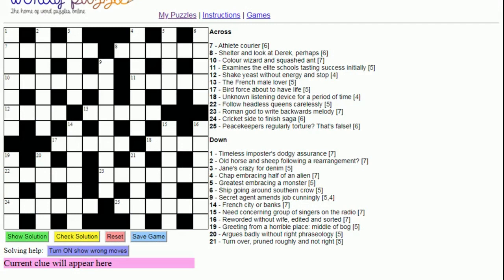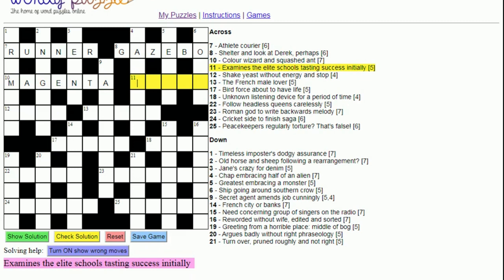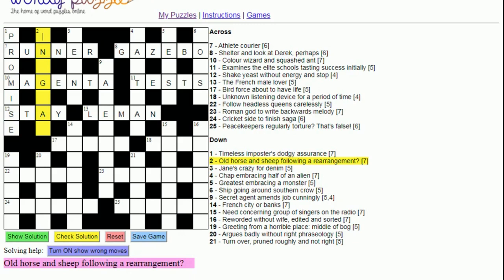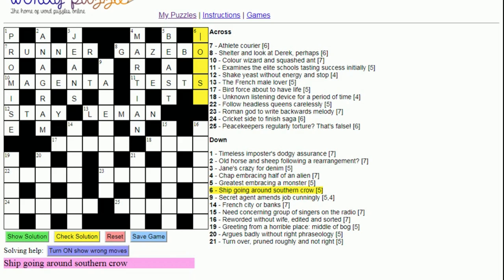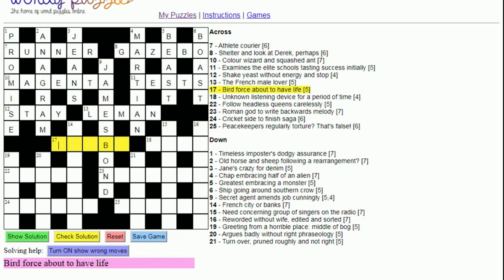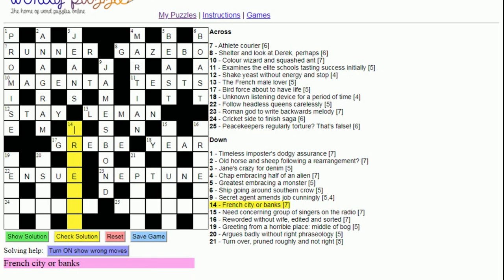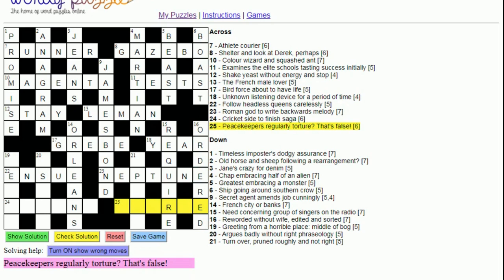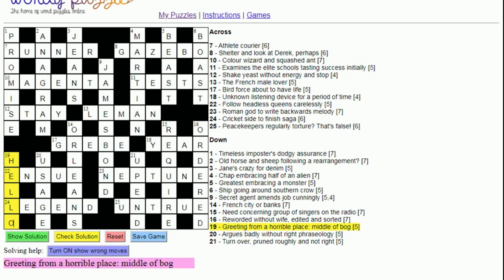How to Solve A Cryptic Crossword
This video walks through the solve of a simple cryptic crossword puzzle.

The video explains how each of the clue types encountered works. It explains that a cryptic clue contains two parts: a straight definition, and some cryptic wordplay. The straight clue is usually either at the start or the end of the clue, and identifying it can make solving the clue a lot easier.

The video explains how to spot an anagram indicator, and what some standard anagram indicators are (they are often words that imply movement in some form).

The video also looks at reversal clues, sound-a-like or homophone clues, and various other standard types of cryptic crossword clue too. It looks at common abbreviations such as 'r' for right and 'l' for left. It also explains what the words 'oddly' and 'regularly' refer to most often in cryptic crosswords.

We hope you enjoy this video - does it answer your cryptic-crossword related questions? If there are other parts of solving cryptics you'd like explained or you'd like to see more videos like it, please just let us know.